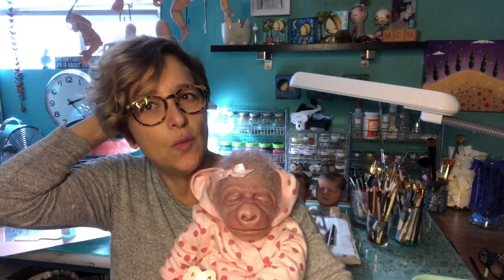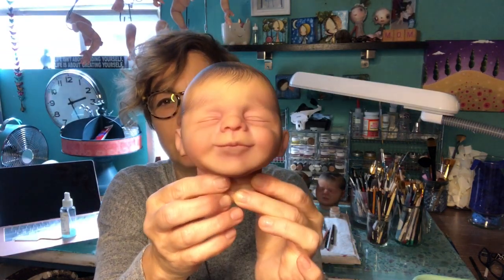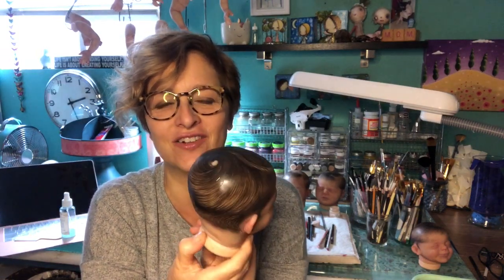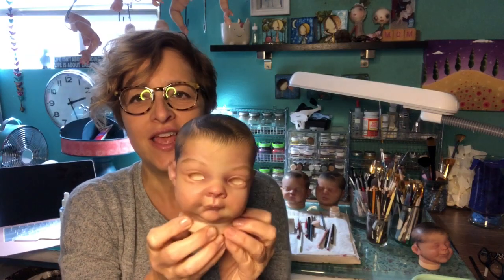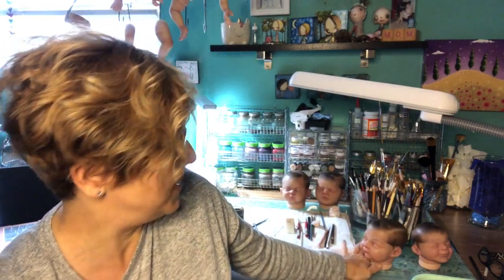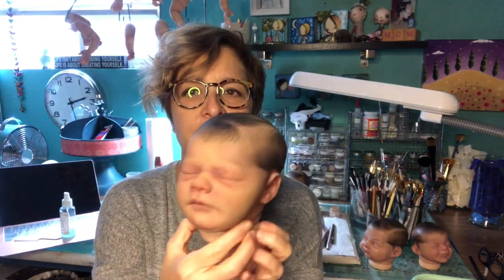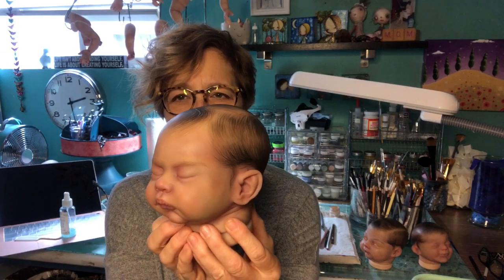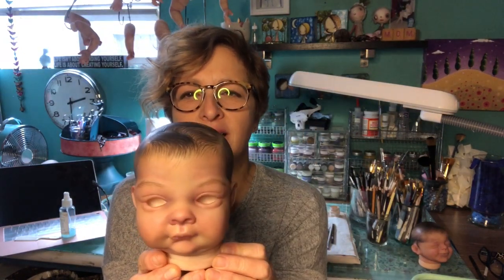November Give Away!!!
Hurry, it’s a fun little give away; closes Nov.29 2019

(what a crap thumbnail!  Thanks You Tube! I look like an unfortunate mime)

Etsy.com (eleven morning)
Reborns.com (Saint Cloud Nursery)